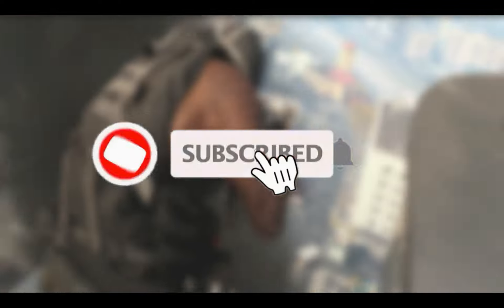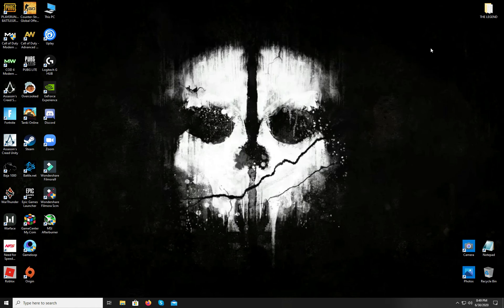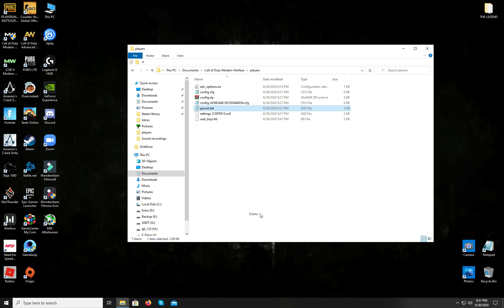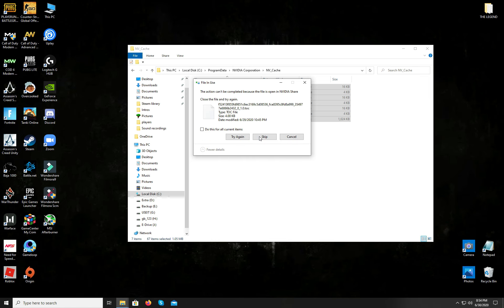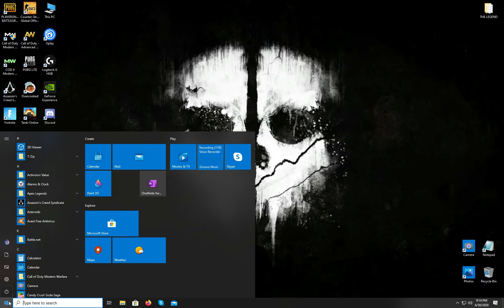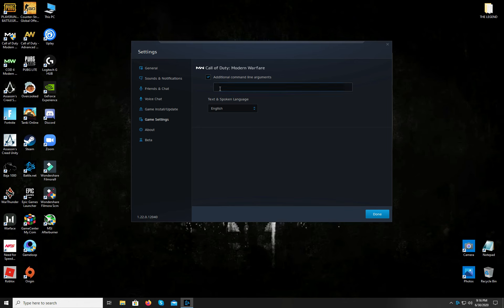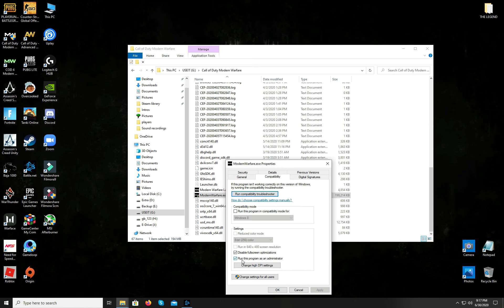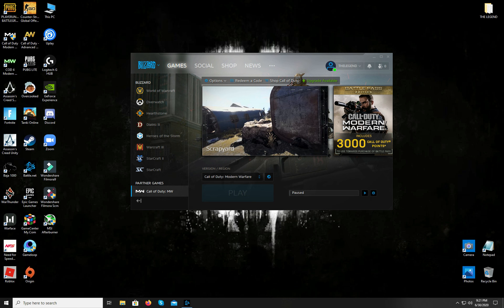COD WARZONE | FIXED ALL BUGS, DEV ERRORS AND INFINITE LOADING SCREEN!!!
Hey guys, thank you all for watching my videos, please Like the video and don't forget to Subscribe and hit that Notification Bell so you can stay up to date with all the new fixes for all games!

Add Me On Games:

STEAM/PUBG/CS : GO:- THE LEGEND
PUBG PC LITE: THE_LEGEND515
WARFACE: THE_LEGEND515
FORTNITE: TLGS THE LEGEND
WAR THUNDER: THELEGEND515
PUBG MOBILE: THELEGEND515
WARZONE: THE LEGEND